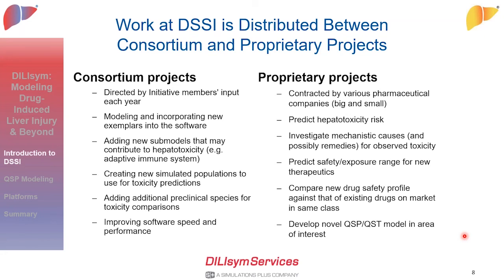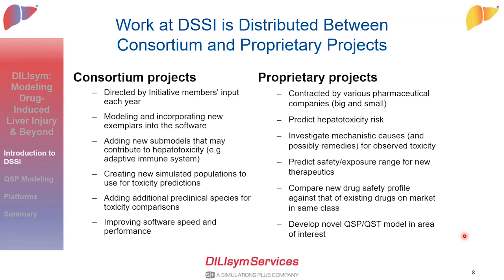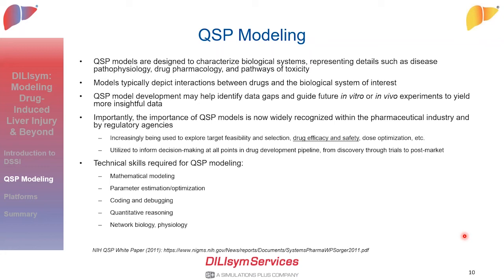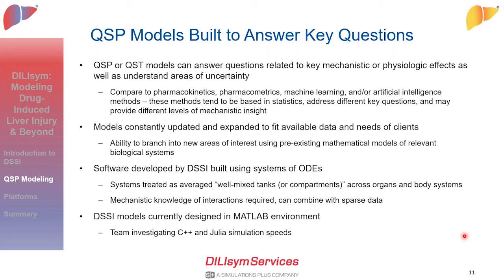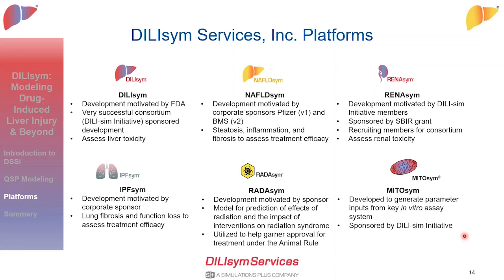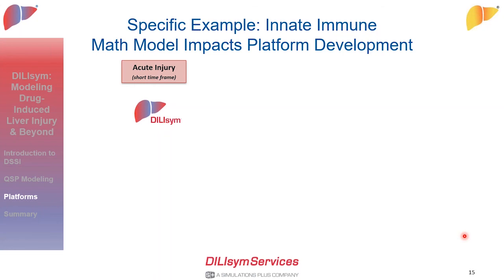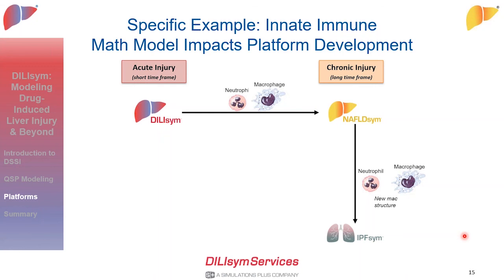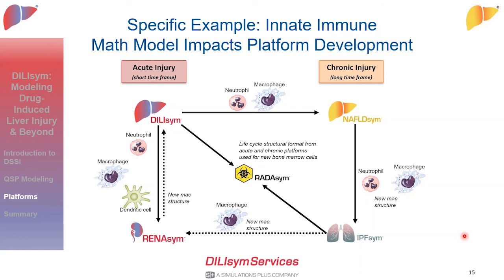DILIsym: Modeling Drug-Induced Liver Injury & Beyond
DILIsym Services, Inc. (DSSI) is a Simulations Plus company
Simulations Plus develops modeling and simulation software for pharmaceutical and biotechnical industries .Software designed to support drug discovery, clinical development research, and regulatory submissions DSSI uses quantitative systems pharmacology (QSP) and quantitative systems toxicology (QST) to support the pharmaceutical industry. DSSI has developed numerous modeling software platforms to support the development of safe and effective drug therapies. Focused on improving drug safety through QST models and supporting development of efficacious treatments through QSP models.